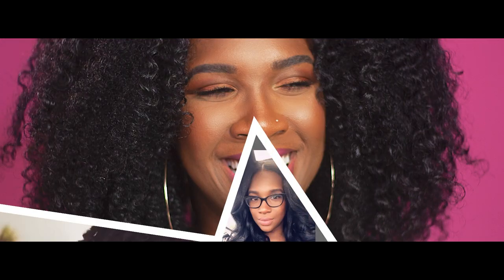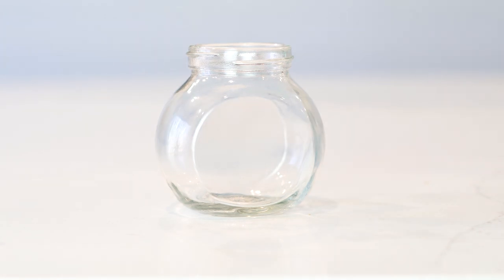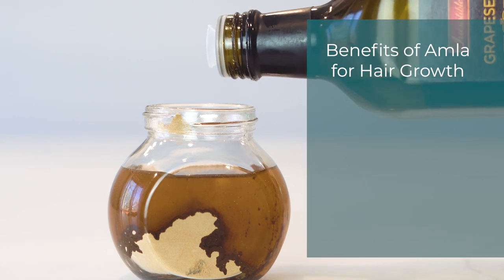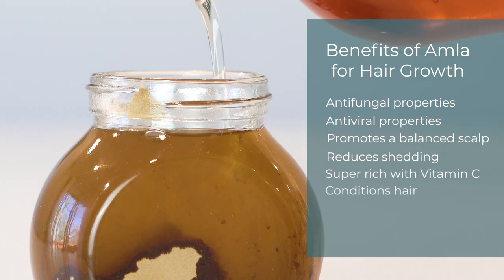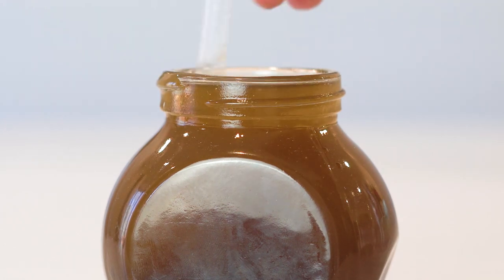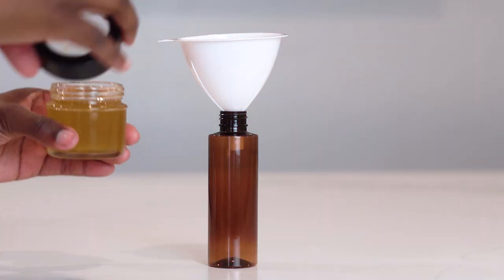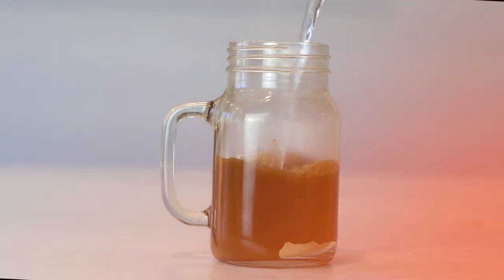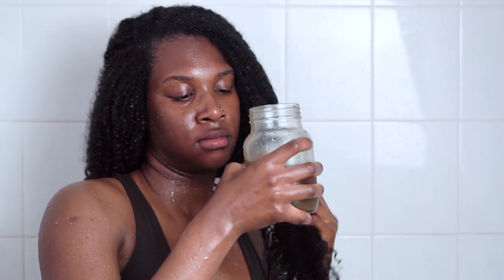Amla for Hair Growth || Amla Oil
Amla aka Indian gooseberry is amazing for hair growth.
It is packed with amazing nutrients  that help to fortify the hair and condition the hair. I share simple yet effective recipes that are my tried and true go to when I'm using amla powder.

Canada
Almond OIl
Avocado OIl
Olive oil
Grapeseed oil
Castor oil
Vitamin E Oil

USA
Almond oil
Avocado Oil
Olive Oil
Grapeseed Oil
Castor Oil
Vitamin E Oil

M O R E   L I  K E  T H I S:
tch?v=-QyPXOCVYNA